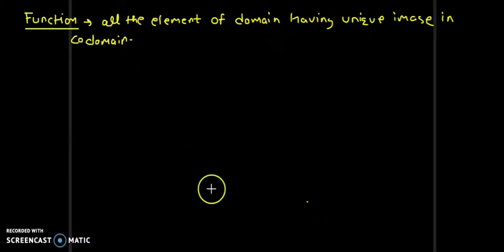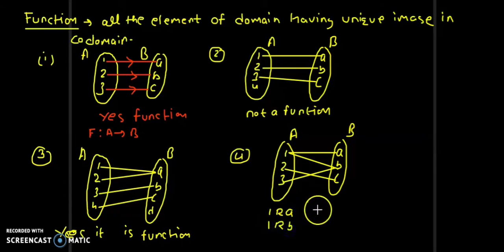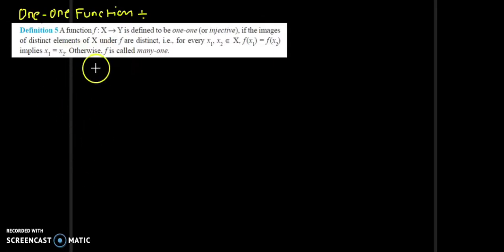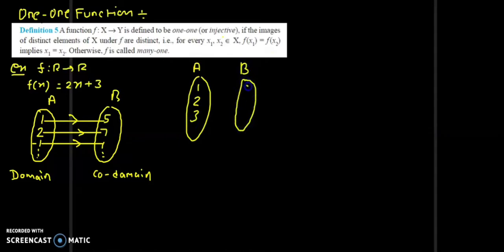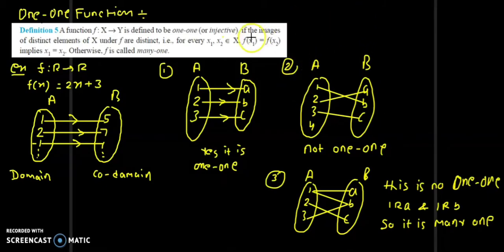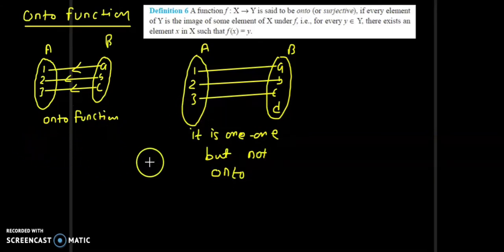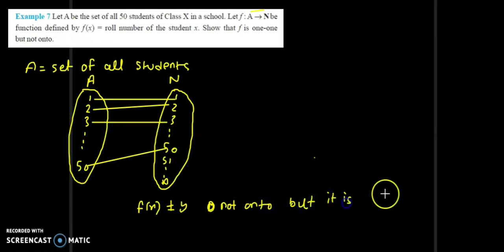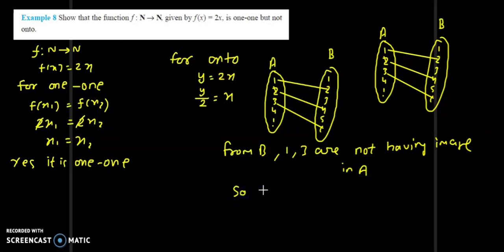Function class 12th part 1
type of function